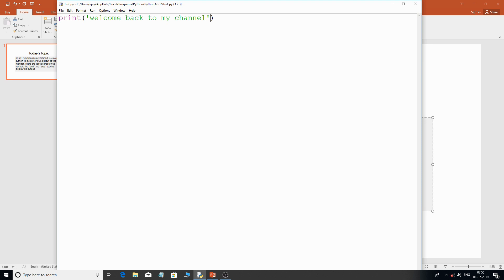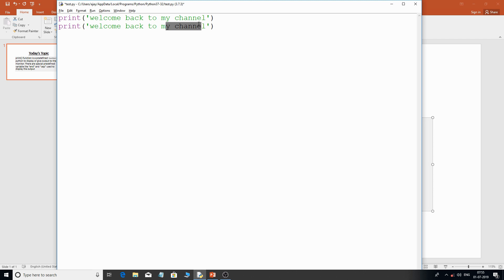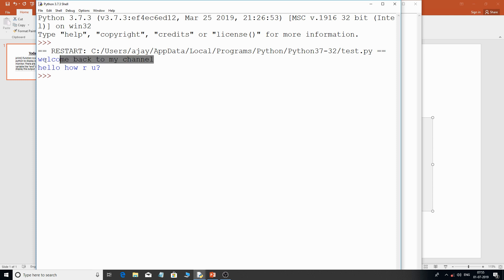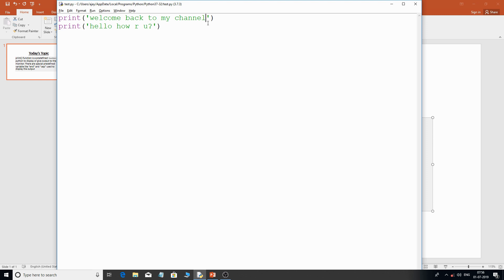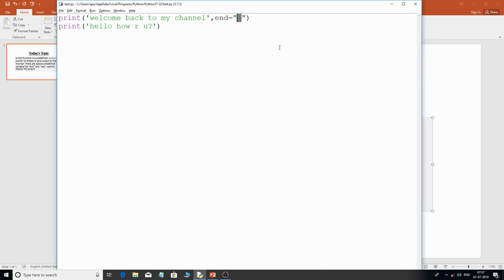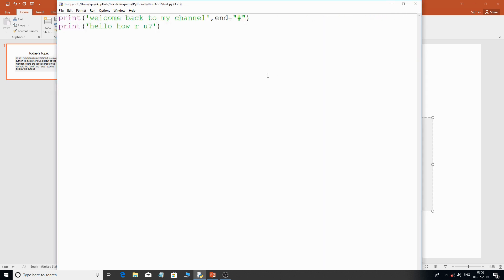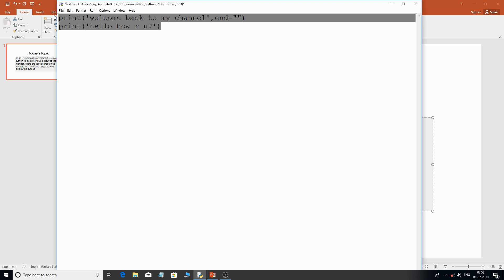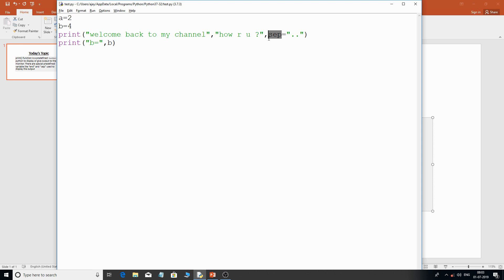print function in python and "end" and "sep" argument variables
Understanding print() function in python and also how to use the "end" and "sep" variable arguments effectively.